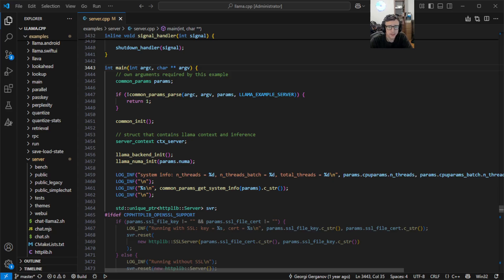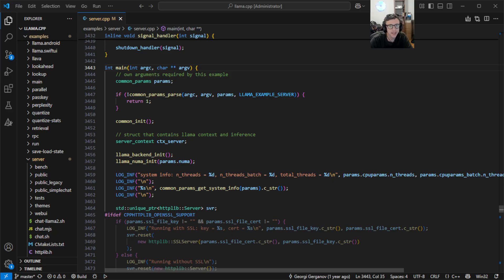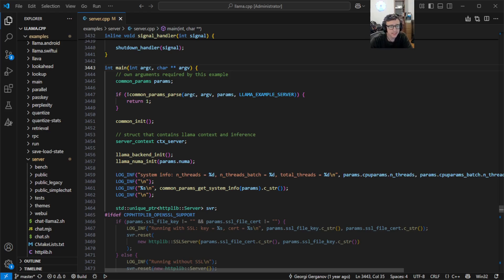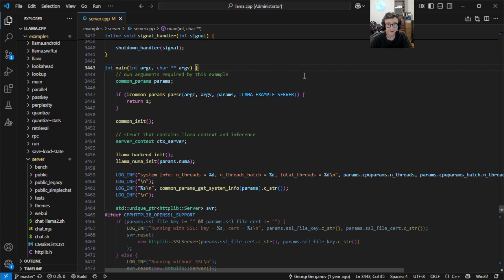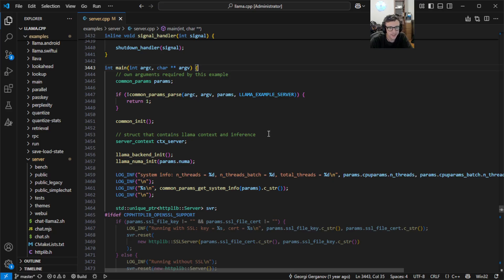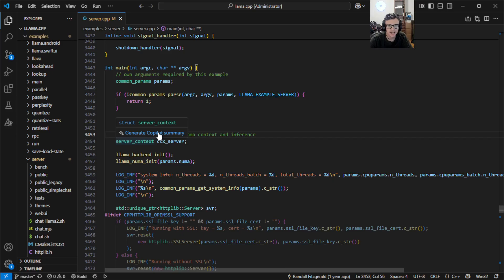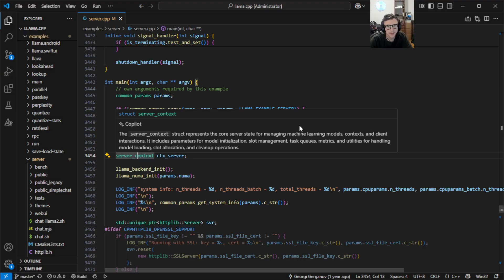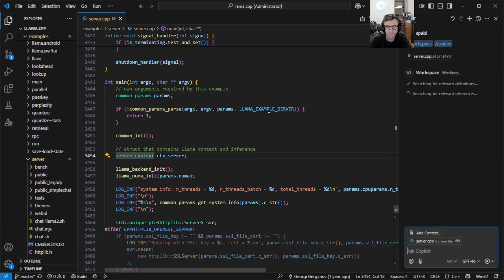Copilot in Quick Info in Visual Studio Code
Sign up for Pure Virtual C++ 2025, our free, one-day, virtual conference for the whole C++ community

See how GitHub Copilot can give you quick information inside Visual Studio Code.